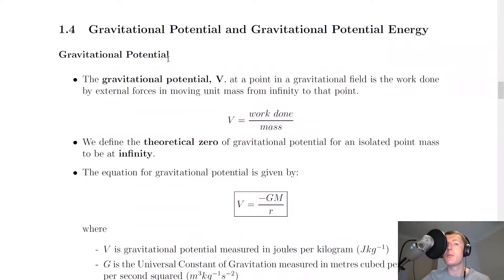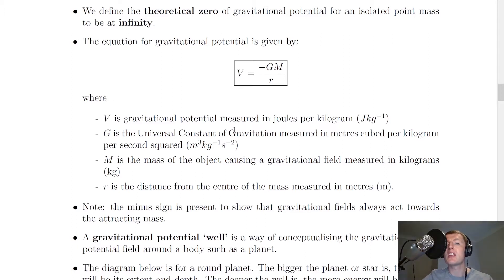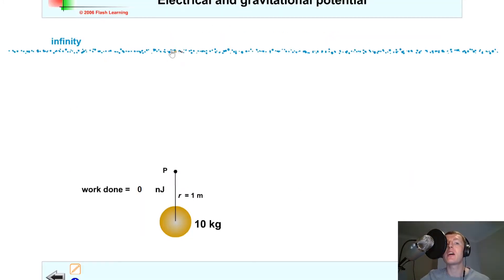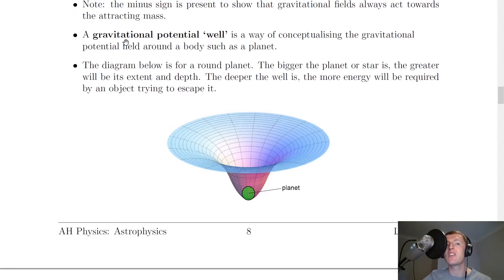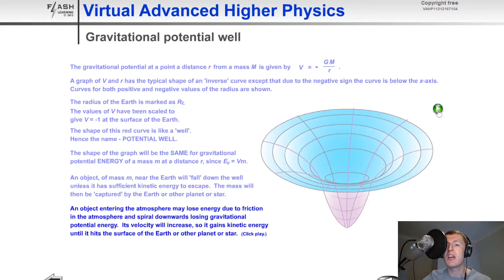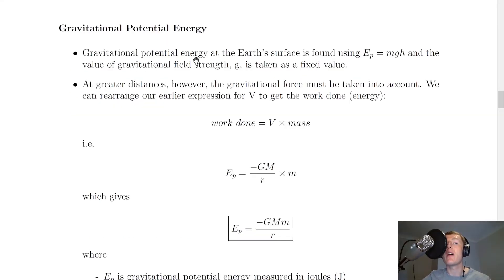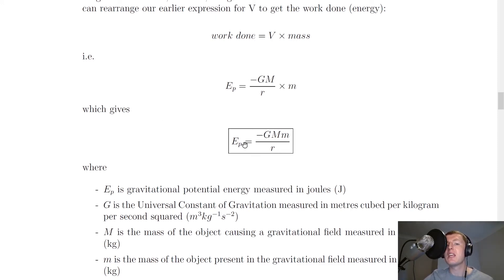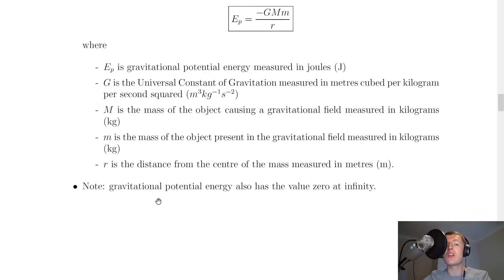AH Physics | Astrophysics | Gravitational Potential & Gravitational Potential Energy | THEORY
A quick summary of gravitational potential and gravitational potential energy from the Astrophysics topic in the Advanced Higher Physics course. Specifically, we look at the definitions and relationships for both, as well as the idea of a gravitational potential well.